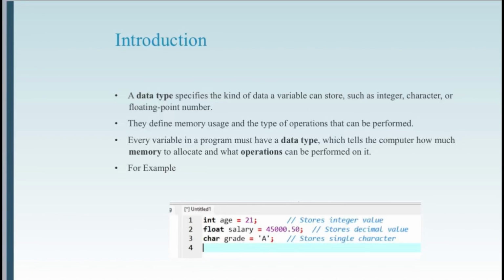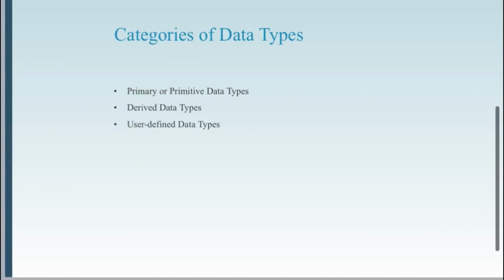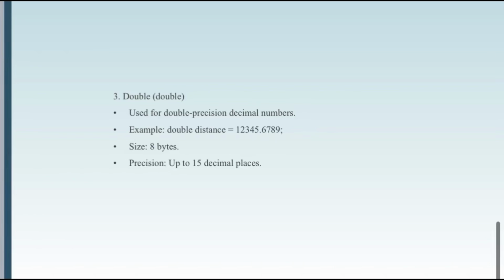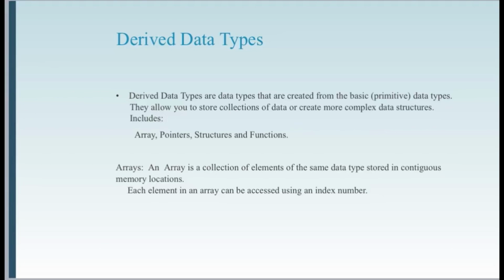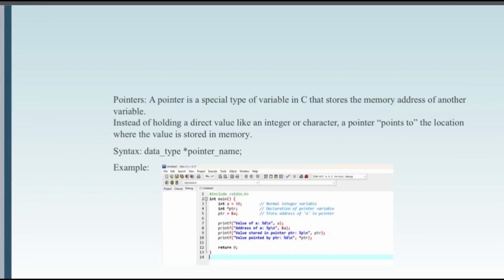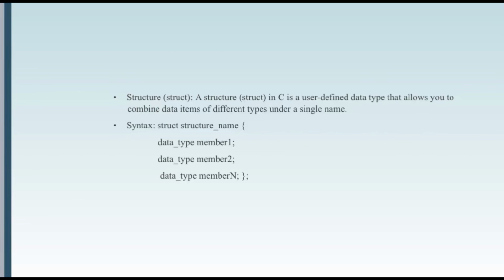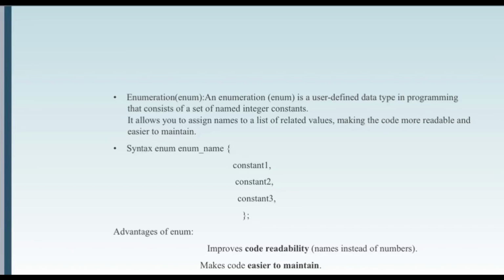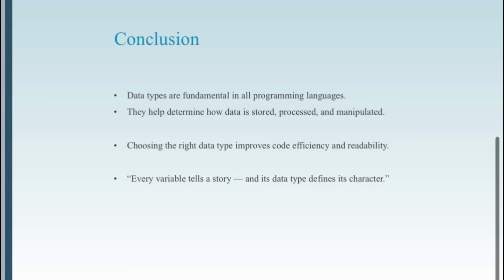Basic Data Types in C